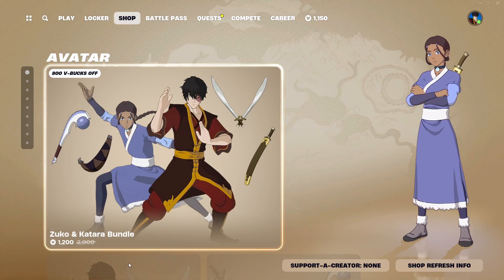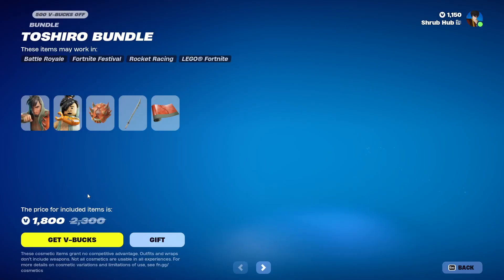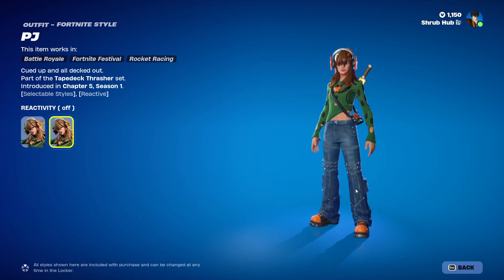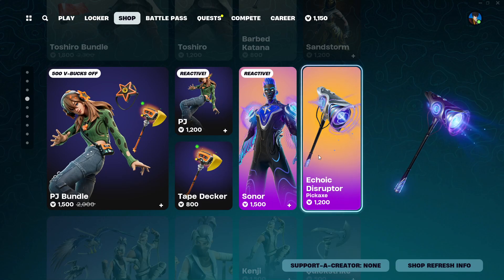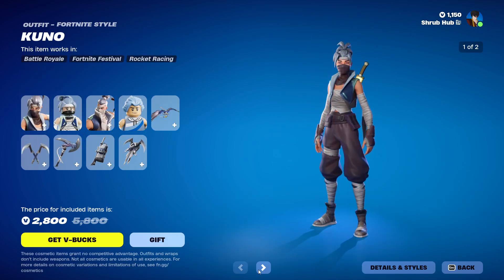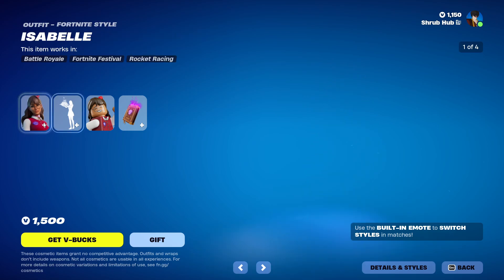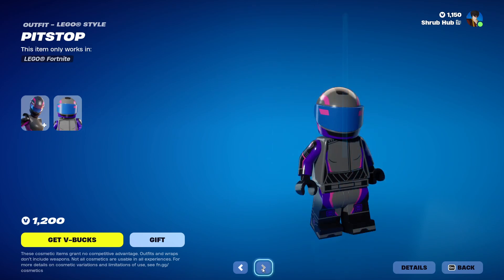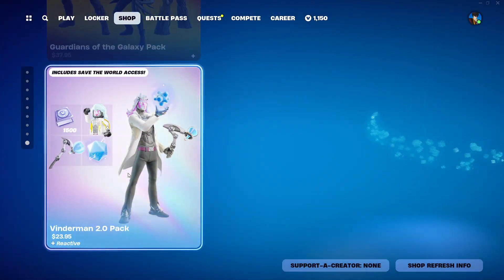New Toshiro bundle! (Fortnite item shop)